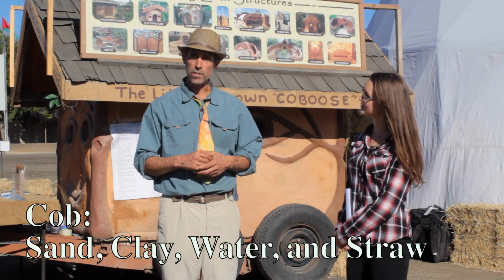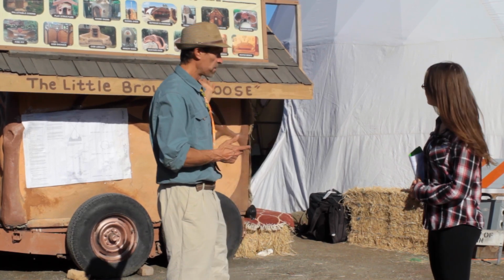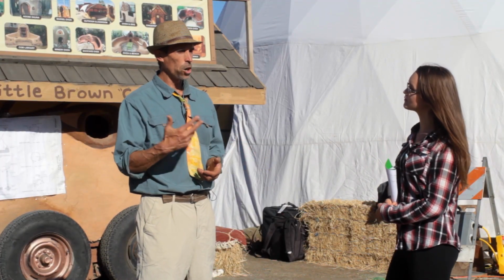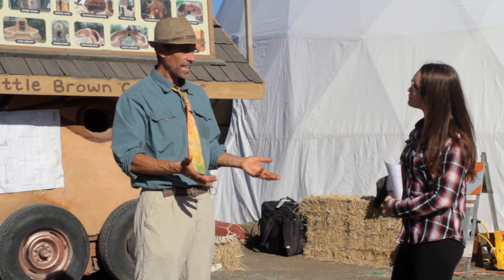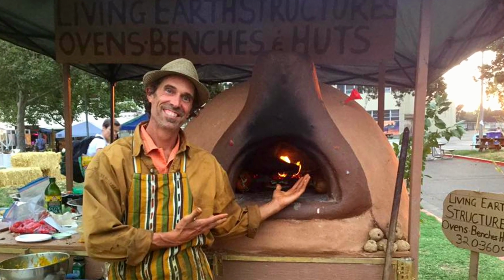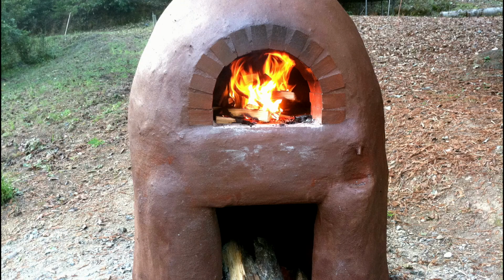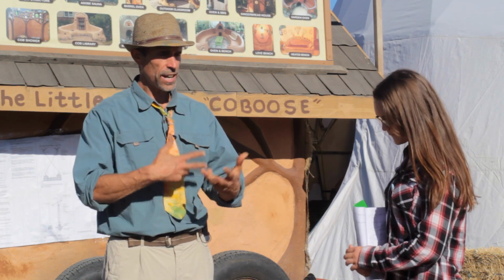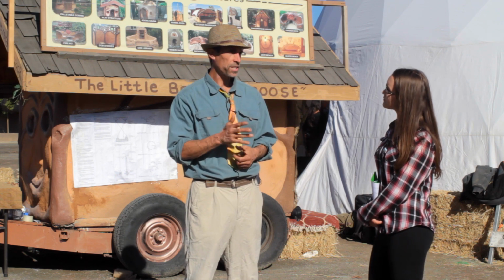Intro to NATURAL BUILDING w/ Miguel Elliott.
Learn about the benefits of natural building and working with Cob.
These building materials have been used for centuries... Here's Why.

This was filmed at the 2017 Bioneers Conference with Permaculture Magazine of North America. Check them out at
Big thank you to everyone who made this possible. Enjoy :)